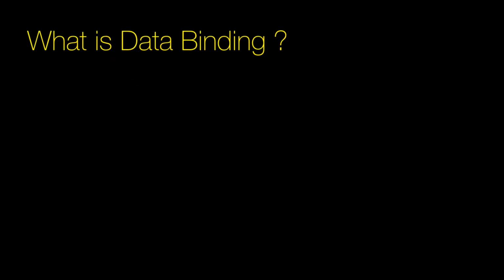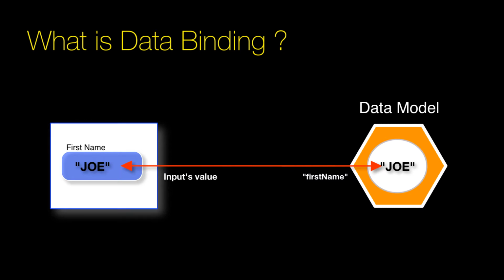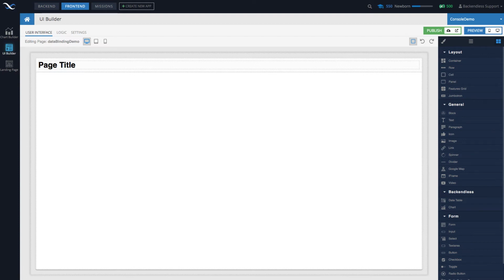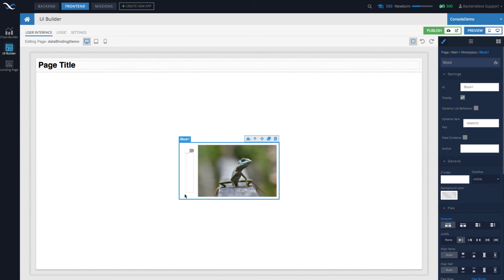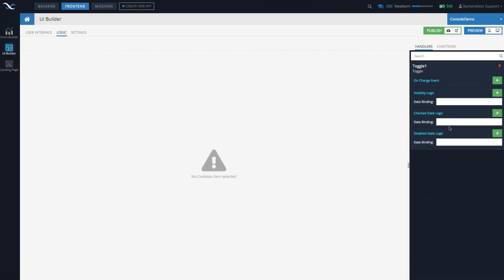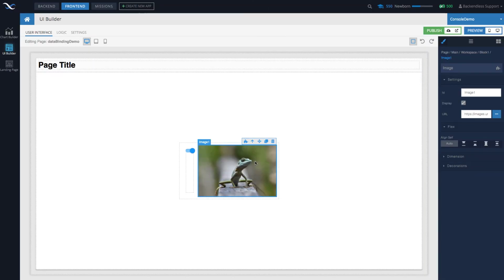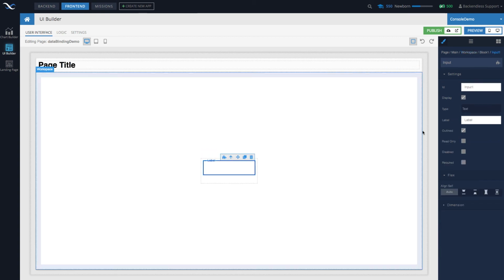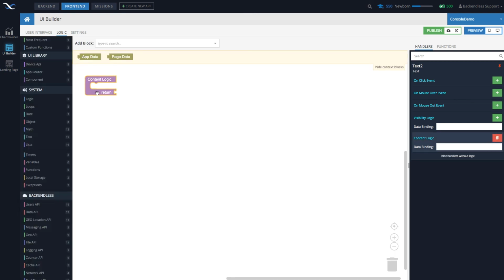About Data Binding - Developing Apps without Coding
In this video, we explore the concept of data binding - one of the most important concepts in UI Building. Using data binding your components can easily exchange data with one another or with external systems such as database or API services. With data binding, you can control components' visibility, clickability, internal or visible state, render complex views, gather and submit form data, and execute many more cool functions. The video includes a live demonstration of data binding to illustrate the concept in action.